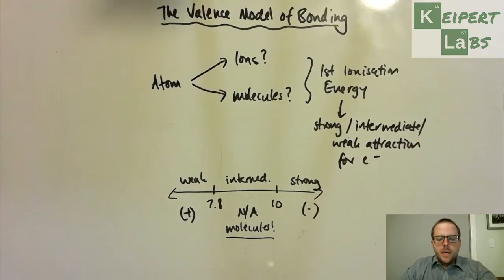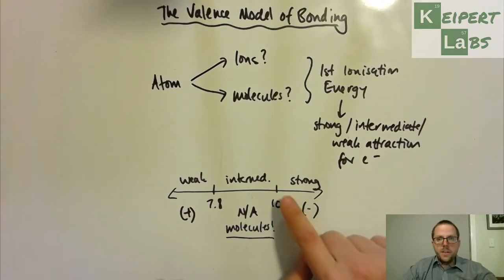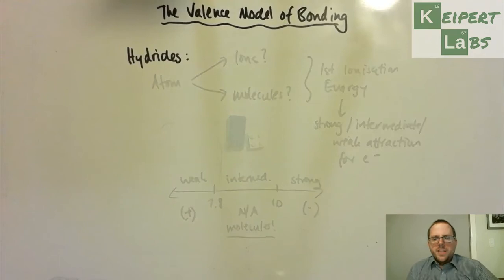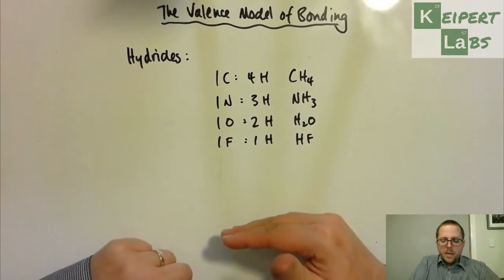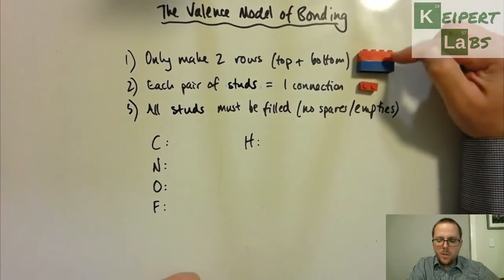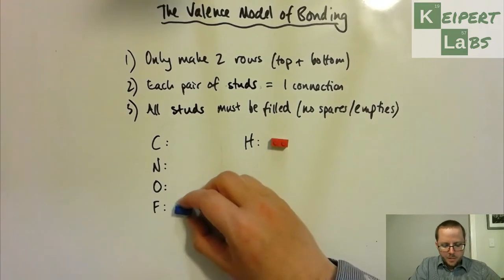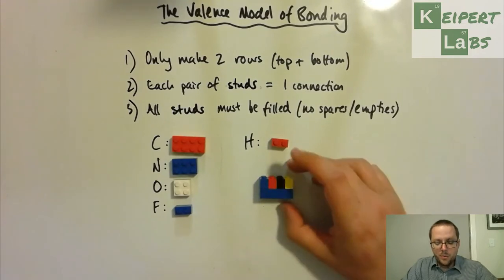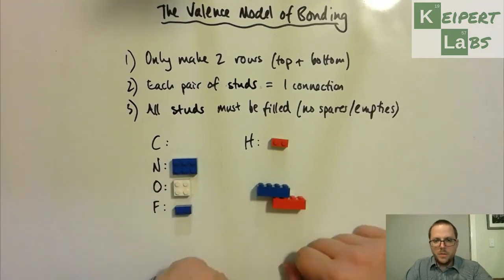The Valence Model of Bonding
In this episode of Keipert Labs, we introduce the valence model of bonding to explain the structure and connections in molecules. We'll use Lego to help us visualise how compounds are connected together and see what patterns emerge! Tune in to find out more!